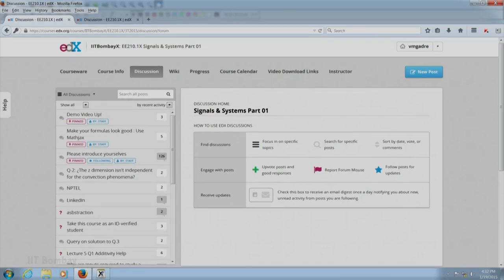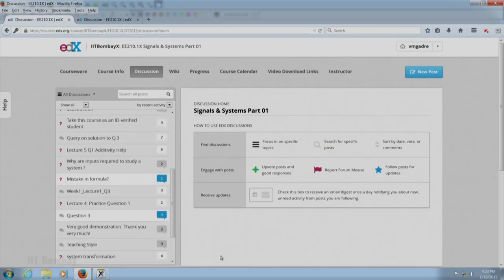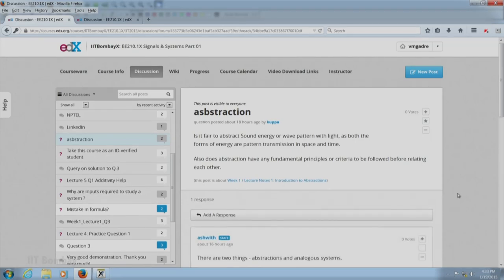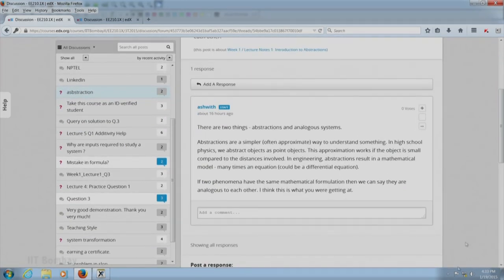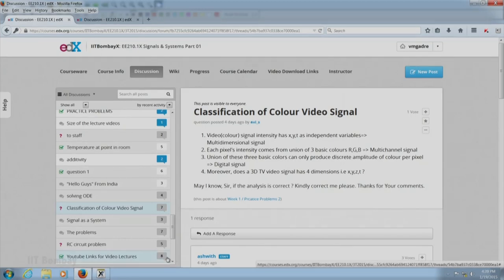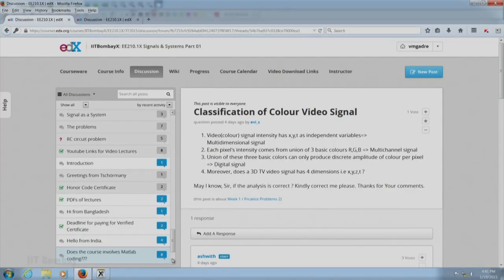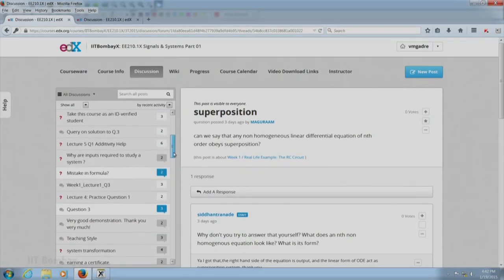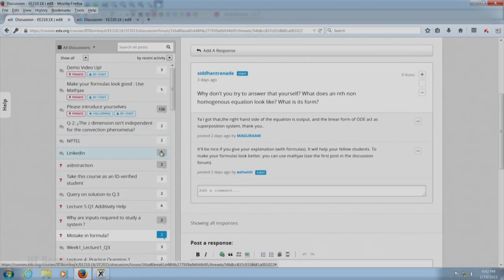EE210x S147 Professor Responds - 1